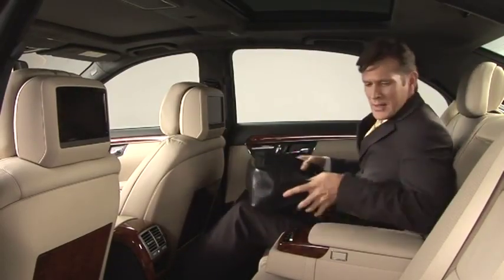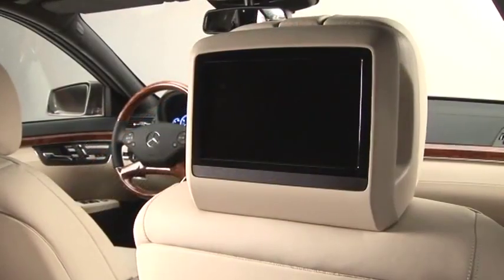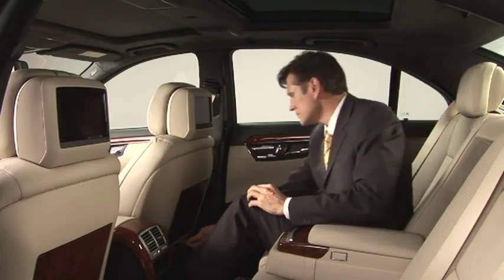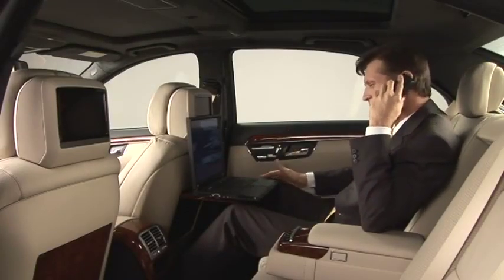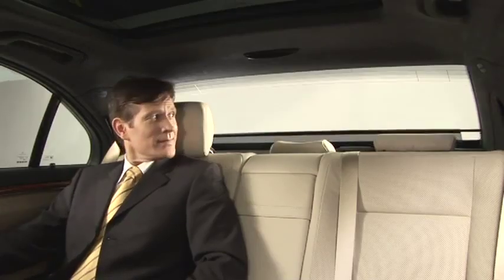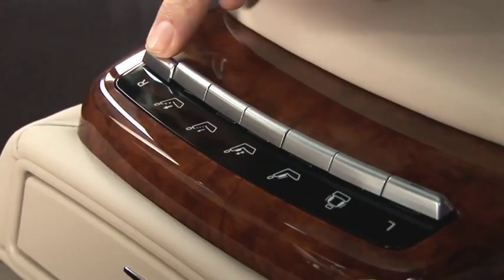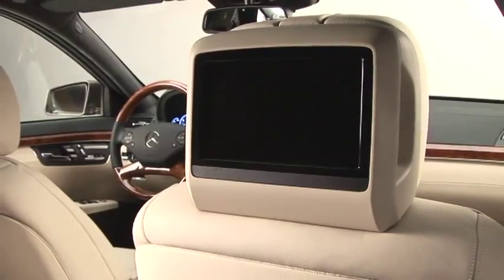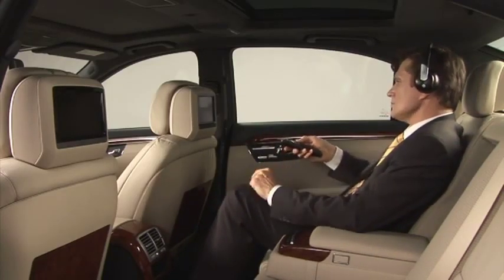Mercedes-Benz 2011 S-Class W221 Back Seat Comfort Trailer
First Class Luxury, Comfort & Safety - Back Seat Comfort - 2011 Mercedes-Benz S-Class W221
TA : Mercedes-Benz W221 2011 S-Class S 350 BLUETEC W221 S300 S280 S350 S450 S550 S600 S320 S420 CDI S63 S65 AMG S400 HYBRID Roadster touring auto Car tourer PRE-SAFE brakes BlueEFFICIENCY 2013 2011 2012 V12 BiTurbo V8 Roadster Daimler AG High-performance coupé sport driving test speed auto motorsport engineering AMG 6.0 litre V12 biturbo engine Supercar innovation history Advertisting Commercial Ad Luxury Passion Road Interior Road Star Karl Benz Gottlieb Daimler Das Beste Oder Nichts The best or nothing Germany Car Auto Video Movie AMG BITURBO V8 AMG BlackSeries BRABUS SLS AMG Sportscar Super Sports
Sedan Lithium Ion Battery Hybrid technology